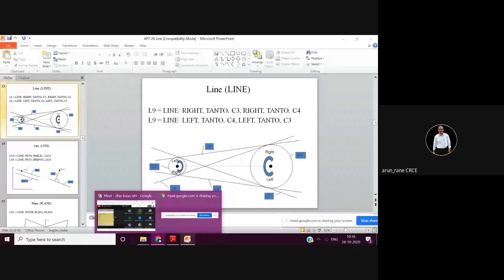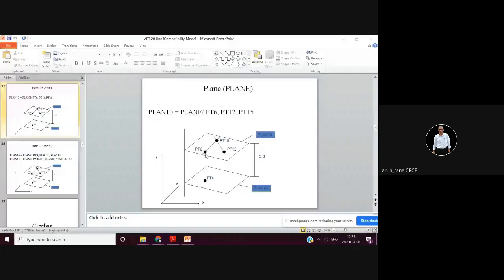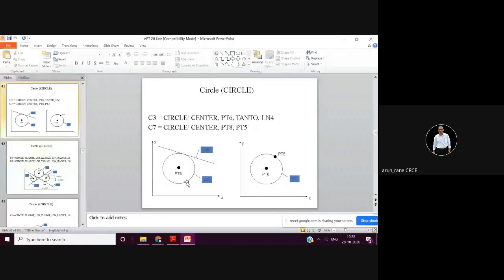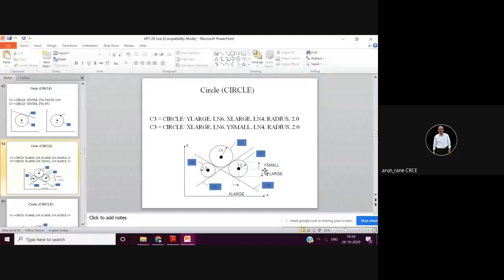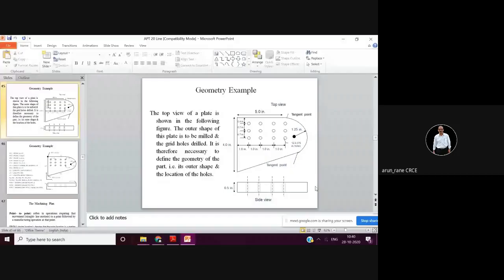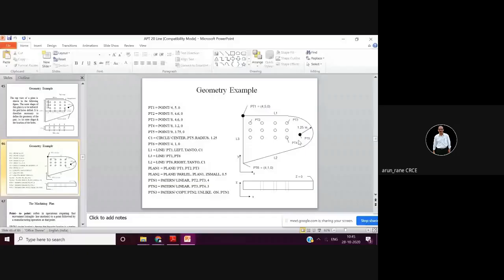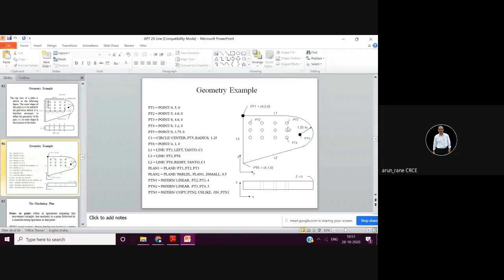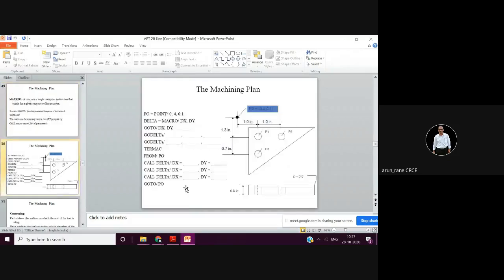Manufacturing Processes Lecture 44– APT Programming –Part 3 2020 10 27 at 21 29 GMT 7